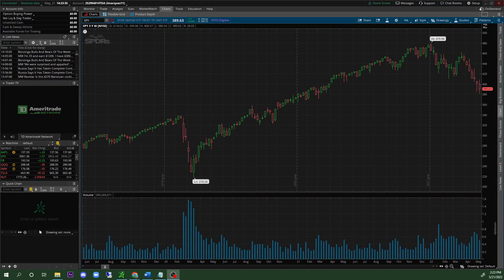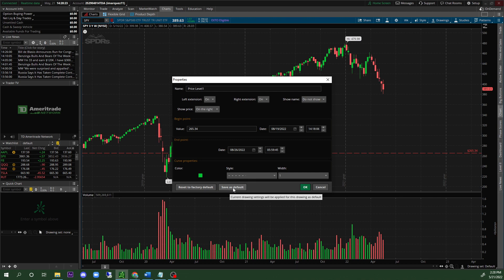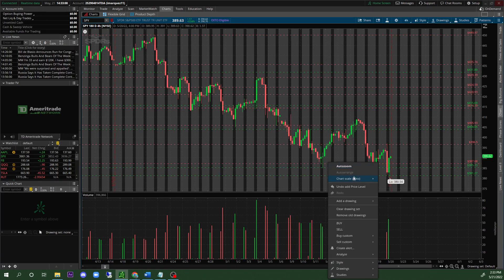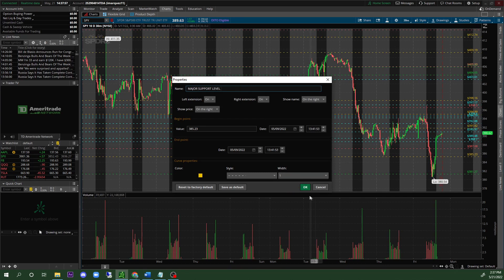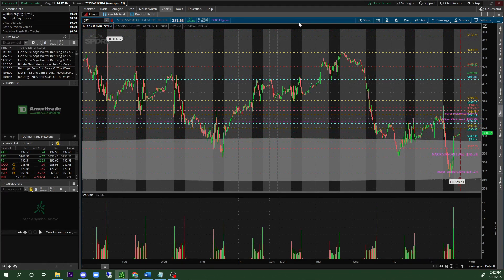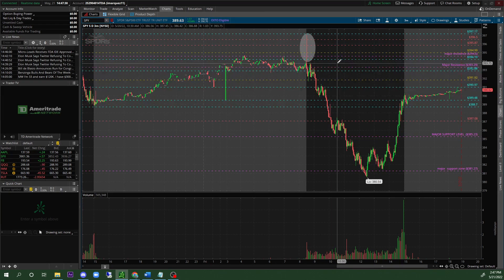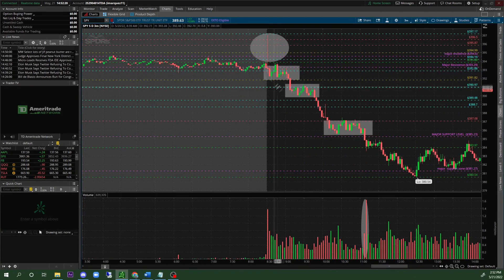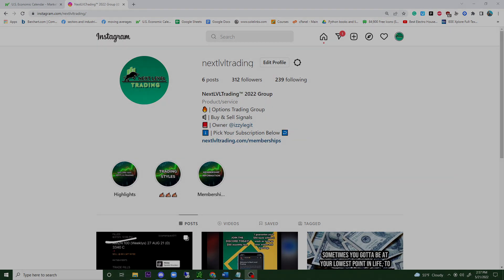How to set Resistance and Support Levels on ThinkOrSwim - 2022 Edition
Hello everyone and welcome to the DailyGoGetter video, today ill be showing you guys how to setup support and resistance zones on the plaform ThinkOrSwim.